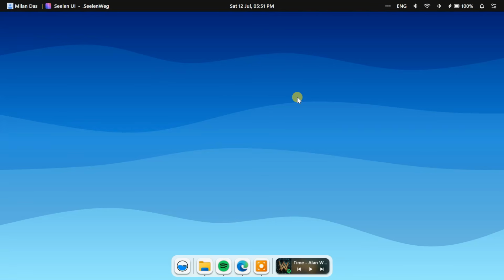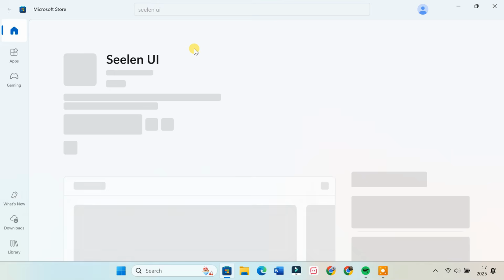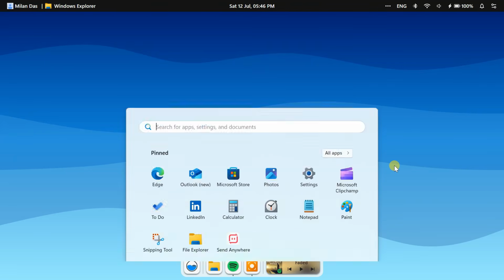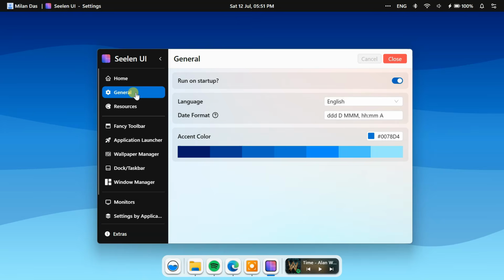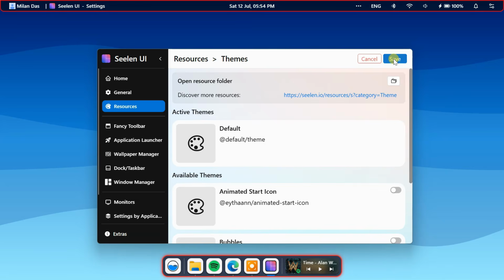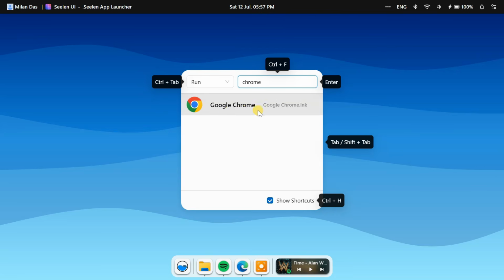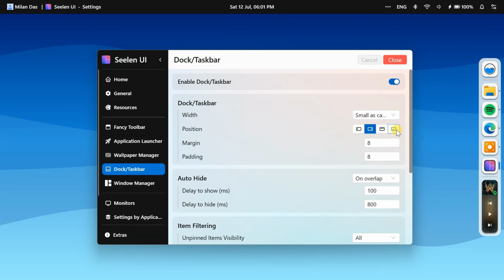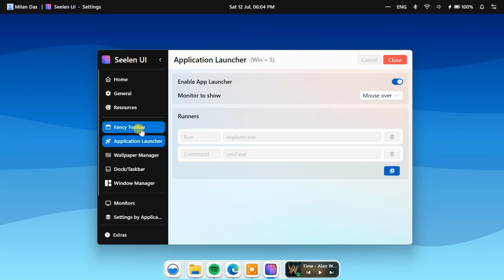Seelen UI: Full Windows 11 Setup & Walkthrough | Seelen UI Tutorial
Tired of the boring stock look of Windows 11? Want a more modern, minimal, and macOS-like experience—without actually leaving Windows?

Meet Seelen UI — a powerful, open-source desktop environment that transforms your Windows 11 interface into a sleek and beautiful workspace. In this video, I’ll walk you through the complete setup and customization of Seelen UI step-by-step. Whether you're a beginner or a power user, you'll learn how to install it, explore all its features, and personalize it to fit your workflow perfectly.